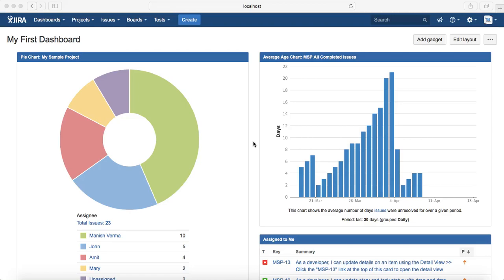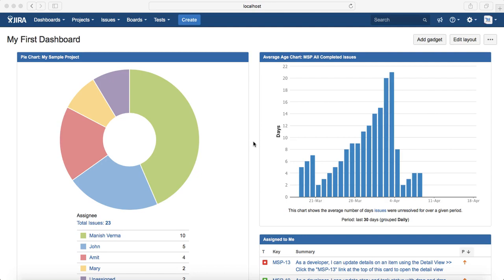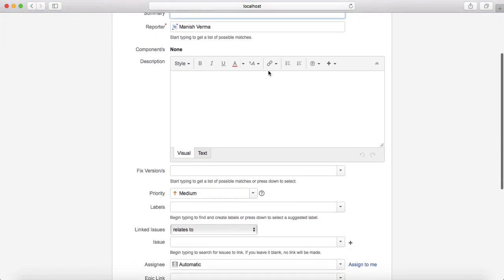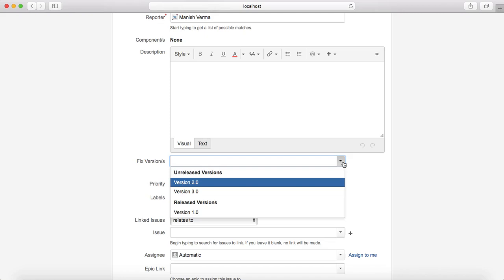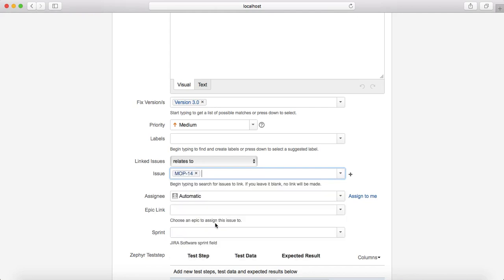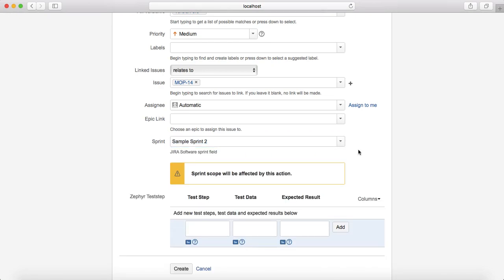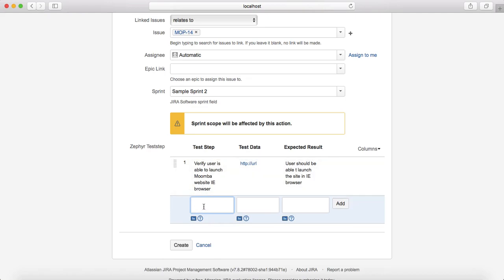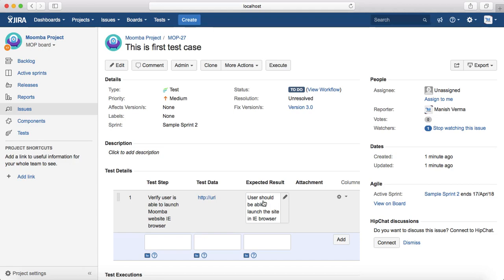JIRA Tutorial #11 - How to Create Test Case in Jira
In this JIRA Tutorial we will learn how to Create Test Case in Jira. There are many test management add ons available in Atlassian marketplace which can be used for test management functionality in Jira.

We will be using Zephyr for Jira add on, which is the most popular add on for test management in Jira. In this video, I will explain test case creation in Zephyr Jira step by step.